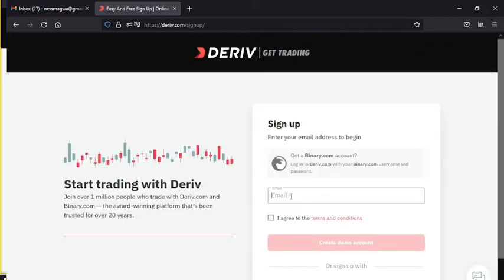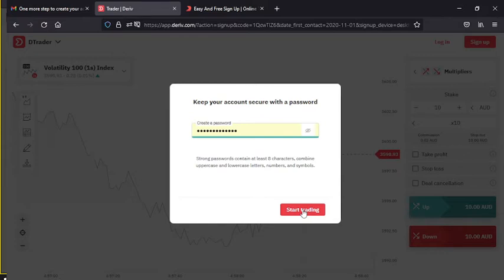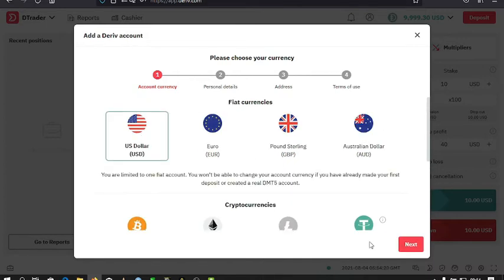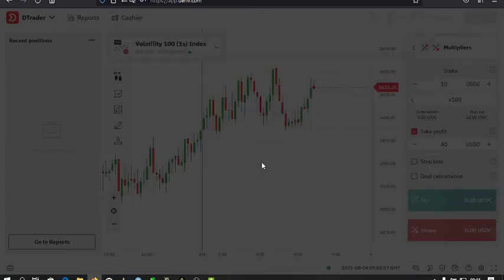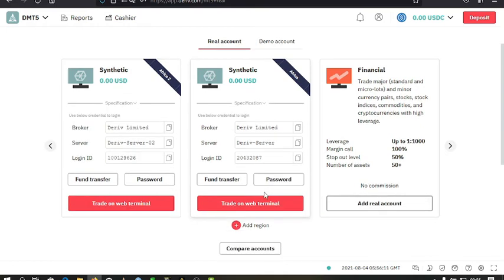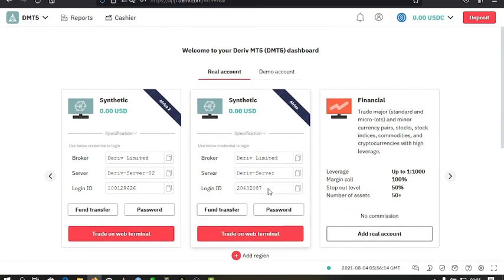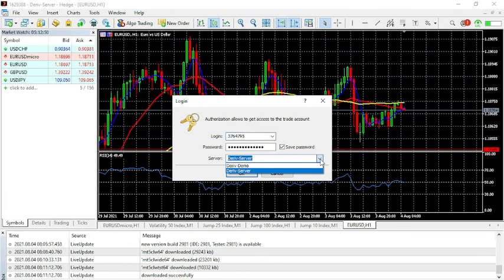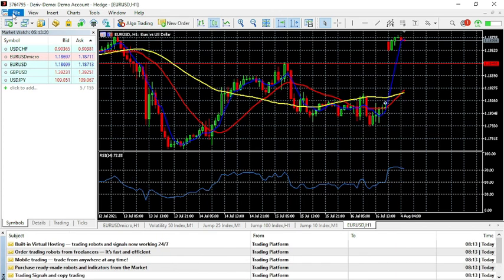HOW TO CREATE A DERIV REAL AND DEMO ACCOUNT &SET IT UP ON MT5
THE VIDEO SHOWS A STEP BY STEP PROCESS ON HOW TO CREATE YOUR DERIV ACCOUNT AND ALSO LINK IT TO YOUR METATRADER 5.